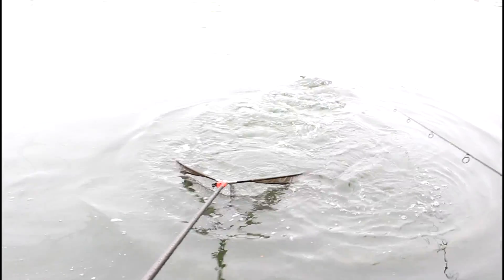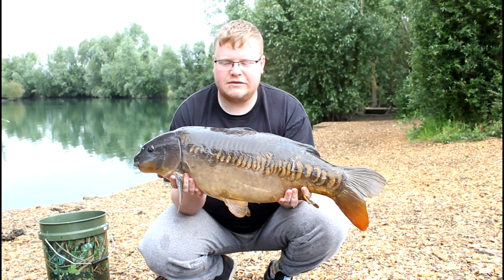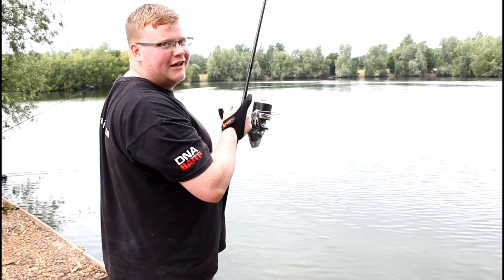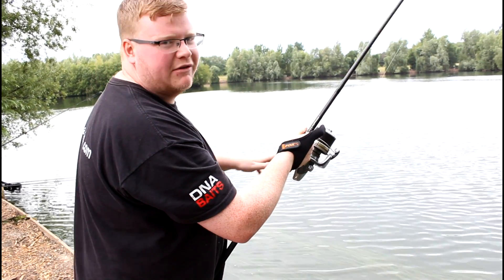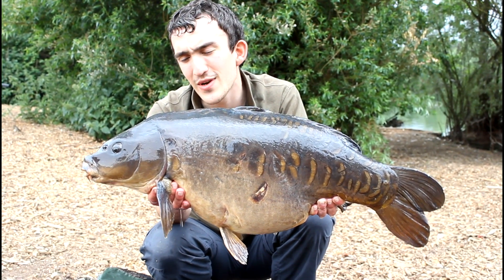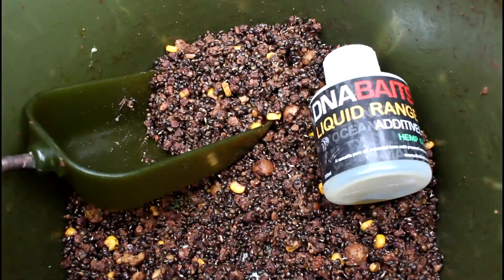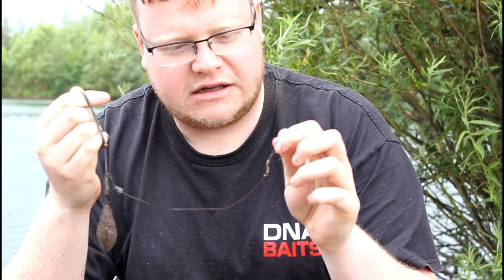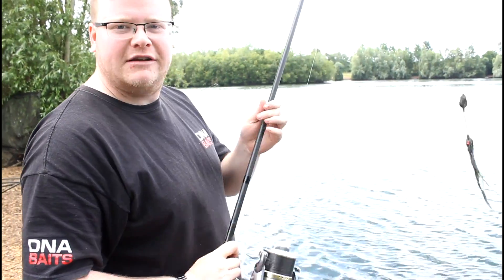Tackle Tarts- Episode 70 (Thorpe Lea Social)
It has been a while since my last blog, but here we have it! Episode 70 includes a cracking session me and Ben had at Thorpe Lea over a warm weekend in June! Now I hope this is the first in a run of updates as i now feel settled into my new job and can get some blogs up and running again!

Sorry for the sound in this one, I forgot the batteries for the mic!